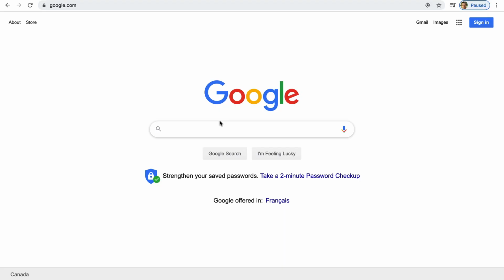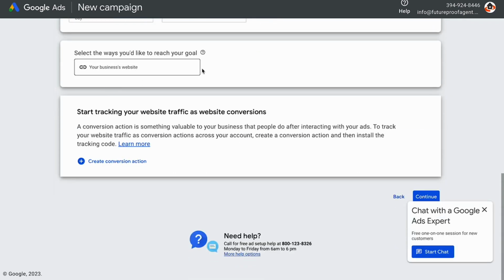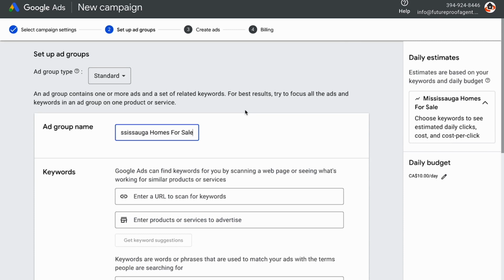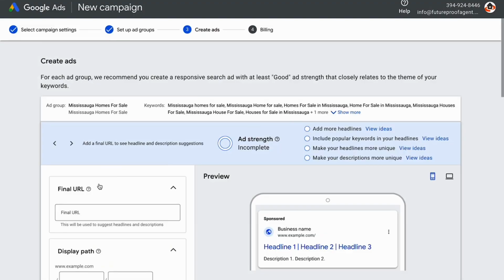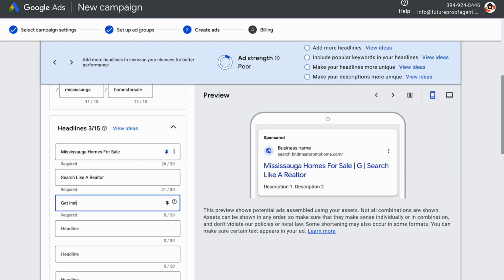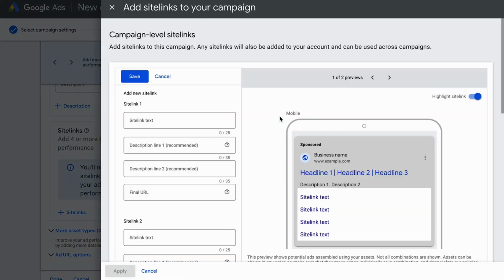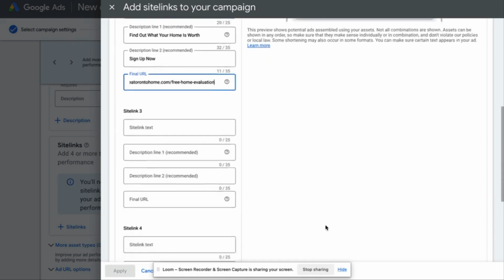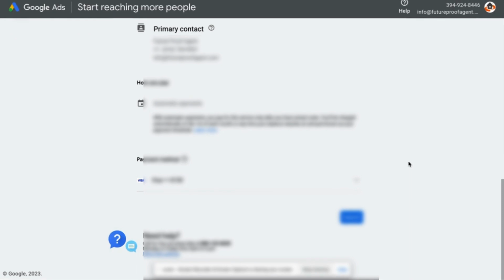How To Generate Real Estate Leads With Google Ads (FULL Walkthrough)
Schedule a free 1-1 strategy session with me to see how I can help you grow your real estate business with online leads